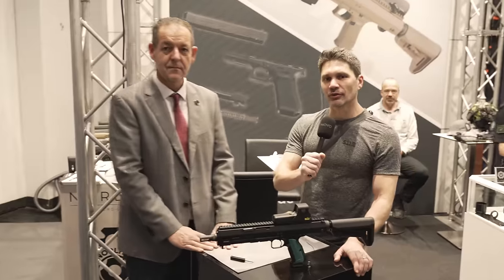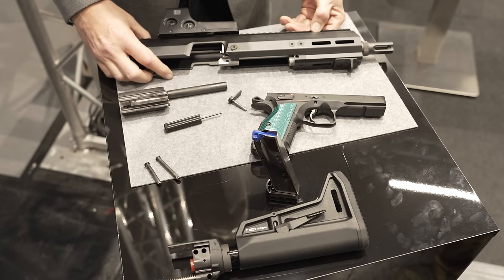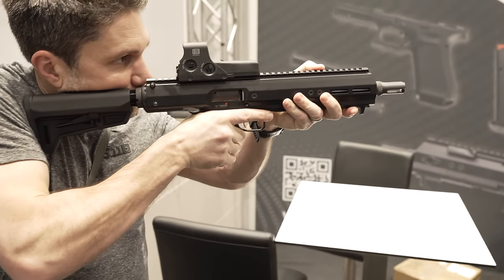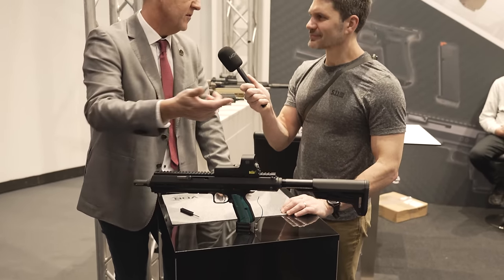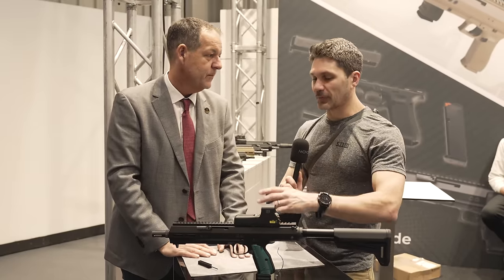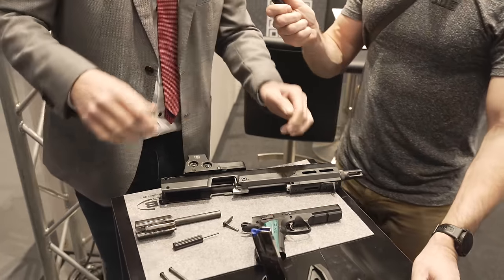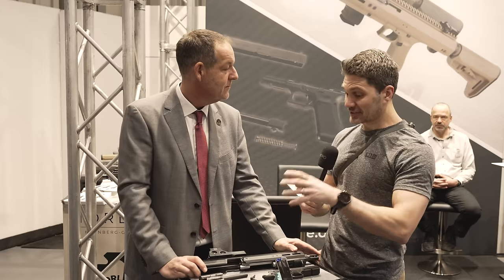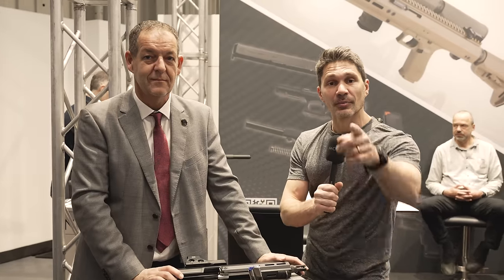A High-End German CZ-75 Carbine! The Norlite USK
@JamesReeves is at IWA 2024 visiting Norlite to see their newest carbine made specifically for the CZ-75. Famous for their USK-G which uses a Glock frame, the new Norlite USK for the CZ-75 is essentially a standalone 9mm carbine that requires only the CZ-75 frame to function, utilizing the CZ-75's fire control group and pistol grip. This unique feature allows it to be classified as a CZ-75 part or accessory rather than a firearm in its own right, which is particularly valuable in regions with strict gun ownership laws, as it enables owners to have both a pistol and a carbine while using only one pistol license.